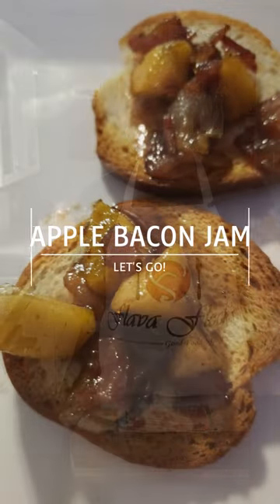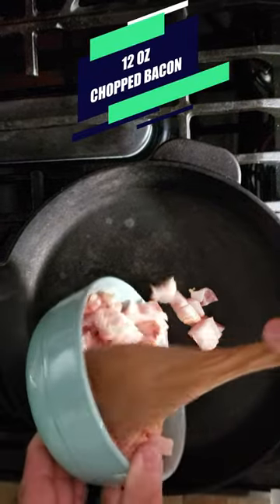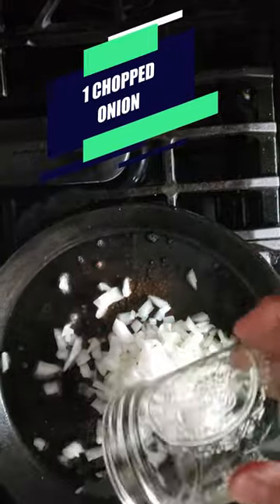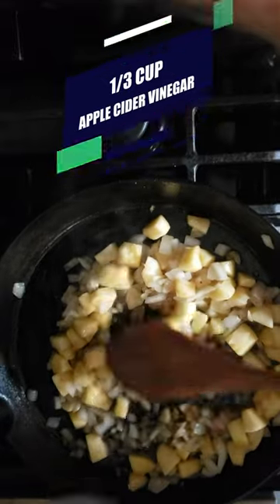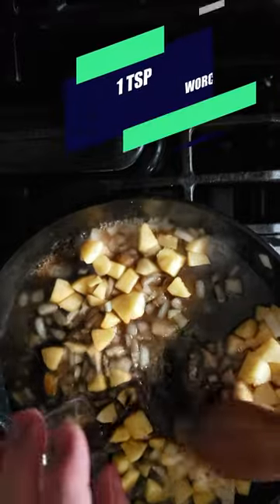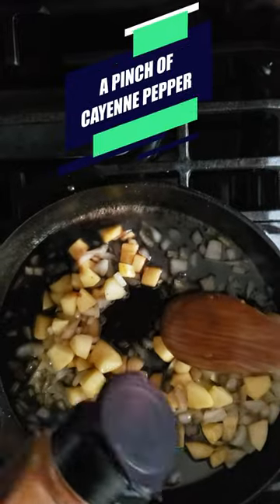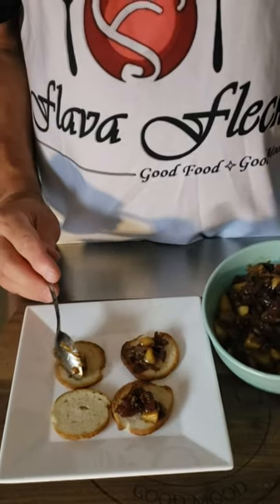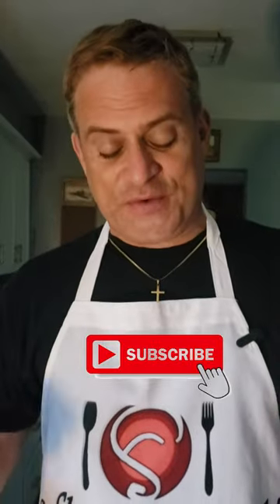This is great on toast, for a charcuterie boards or Flava's Apple Pie Hotdog!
Whether for some toast or bagel chips or for your charcuterie board, you are going to love this fall treat.  Also featured in Flava's Apple Pie Hotdog for the Chevy Field of Dreams MLB game this summer, you will want to check out that video and make those as well.  You will love them.  Will help me keep putting out great recipes and great fun.